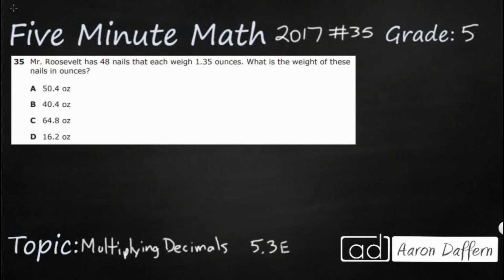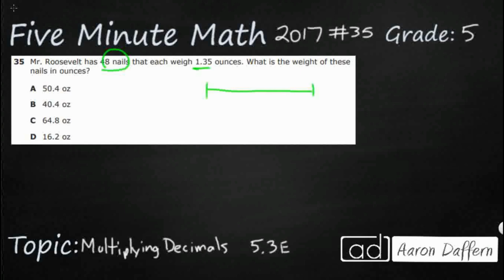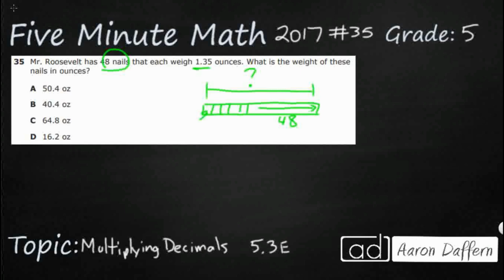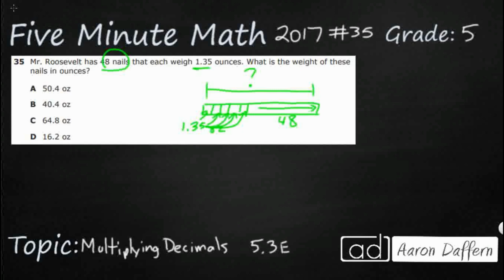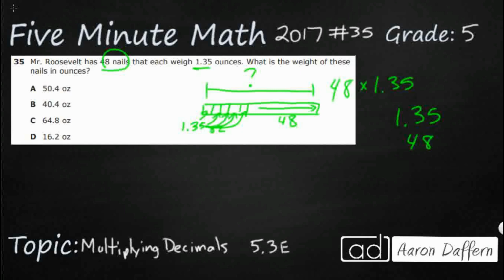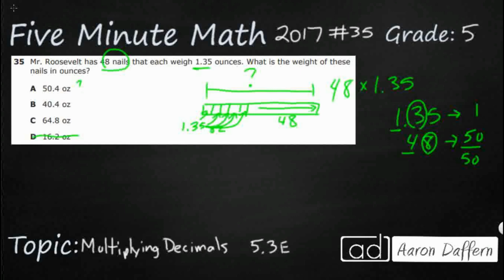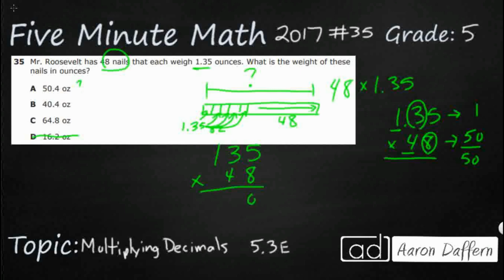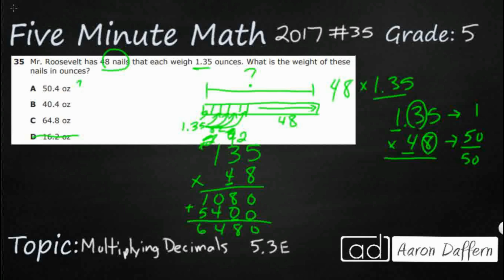5th Grade STAAR Practice Multiplying Decimals (5.3E - #4)